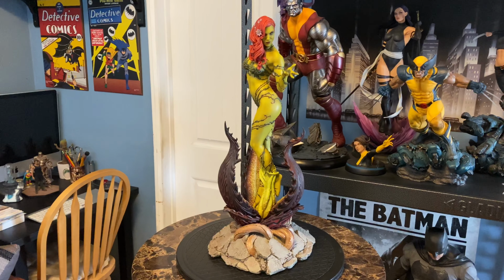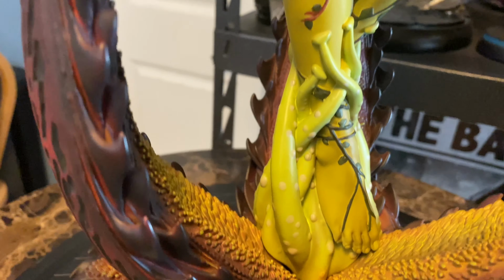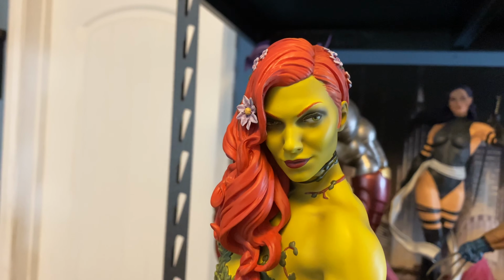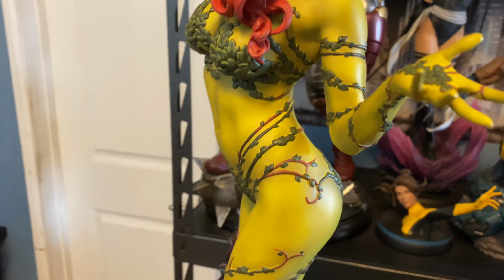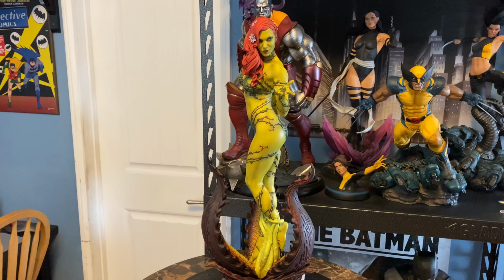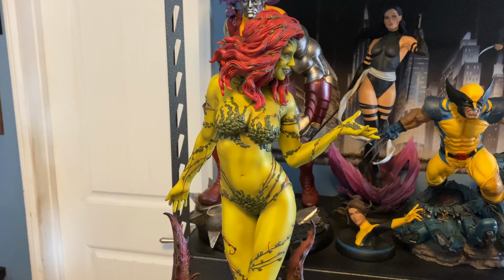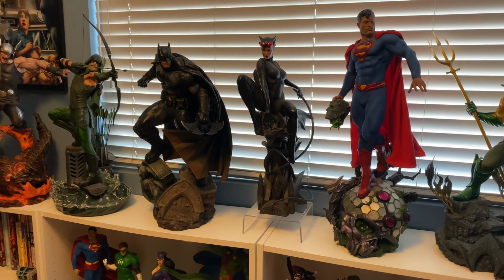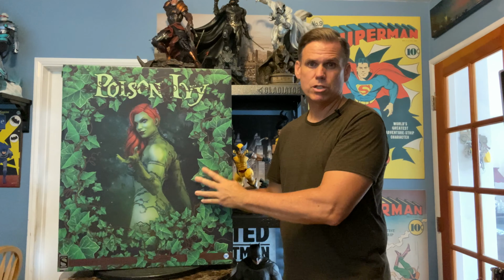Sideshow Collectibles Poison Ivy Premium Format Review